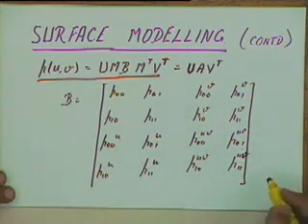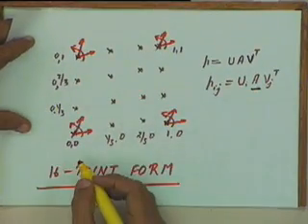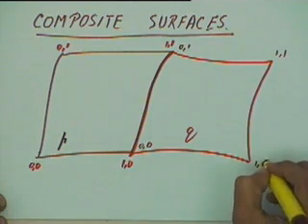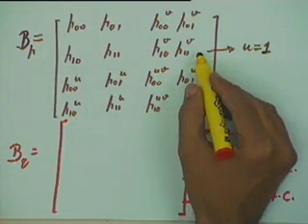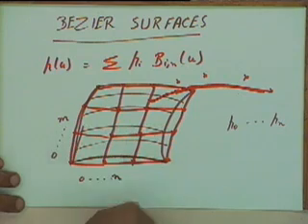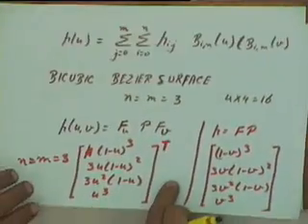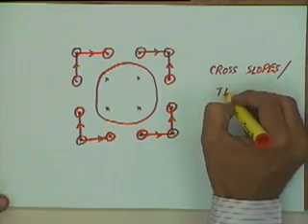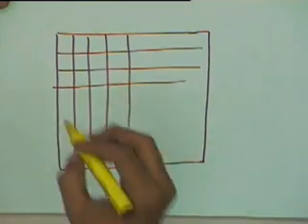Lecture - 36 Surface Modelling